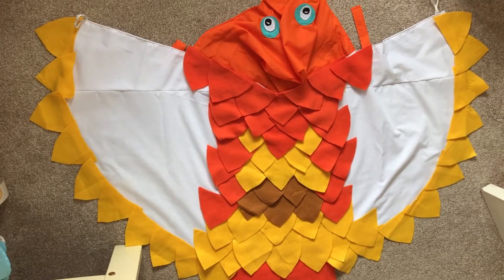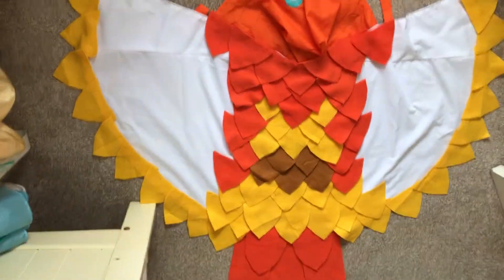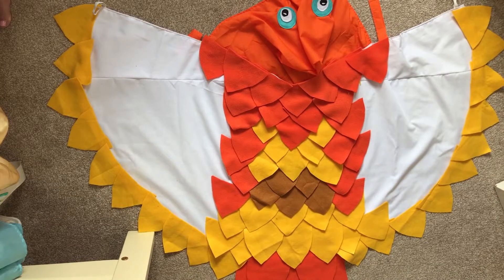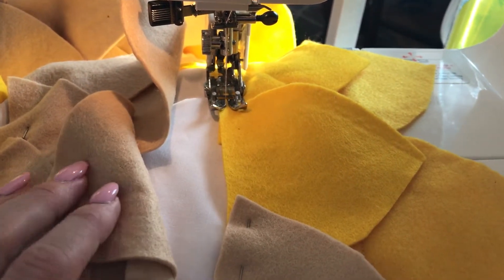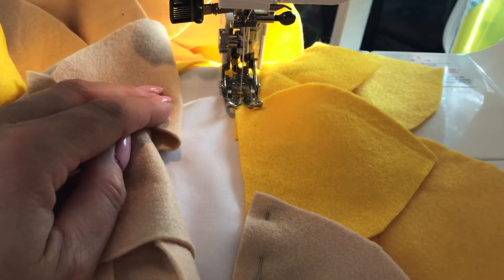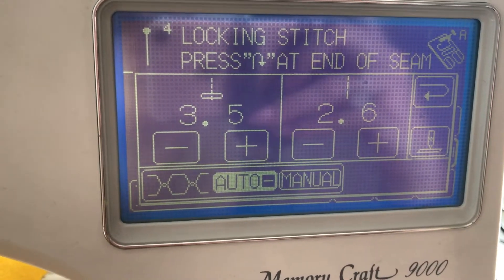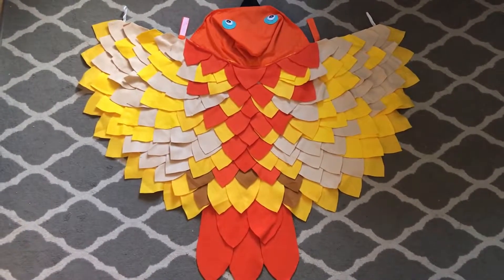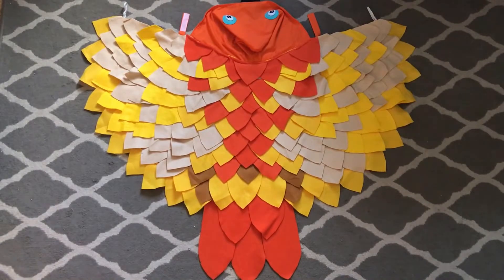Capetastic - Design and sewing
The sewing pattern I'm using in this video is the Cape-tastic. You can get the kids version (newborn to 12 years)

If you'd like adult sizes too you can get the bundle with adult and child sizes

This Boys and Girls Unisex Cape PDF Sewing Pattern pattern includes a step-by-step basic cape pattern with hood and feathers. It's a beginner level pattern with lots of scope to get DIY and make create lots of different dress up or fancy dress looks.